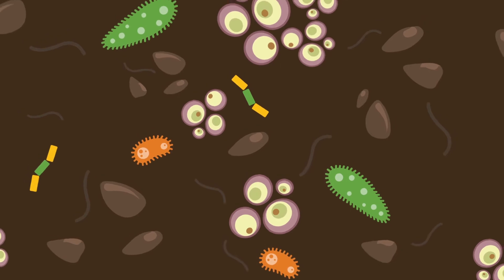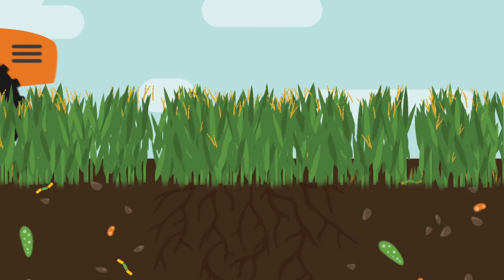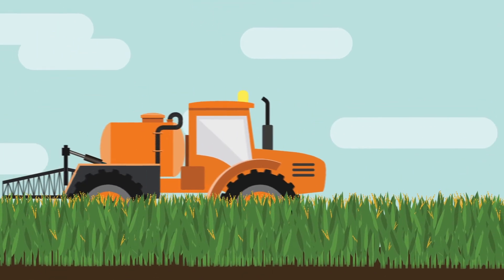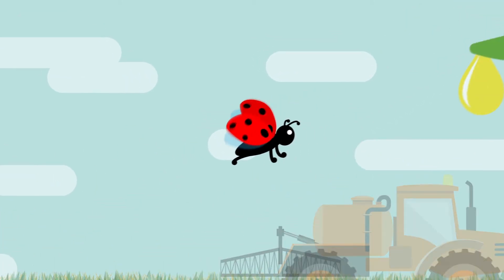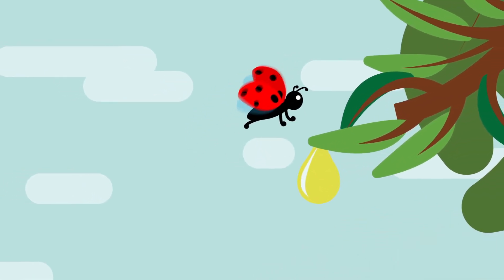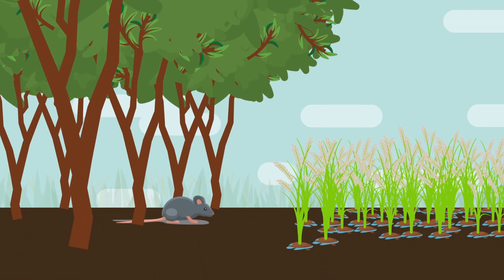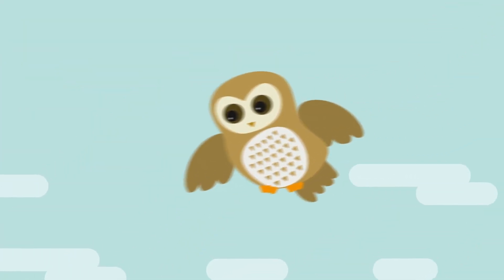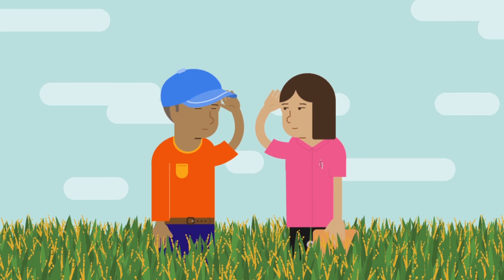How Nature Provides Pesticides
Did you know, both organic and conventional farmers around the world use natural ways to protect their crops? They’re called biologicals.